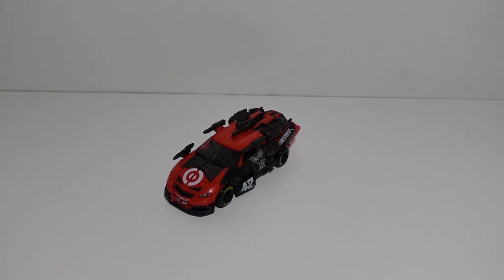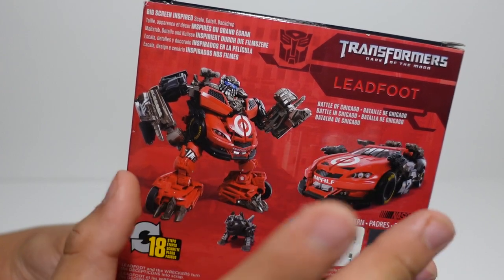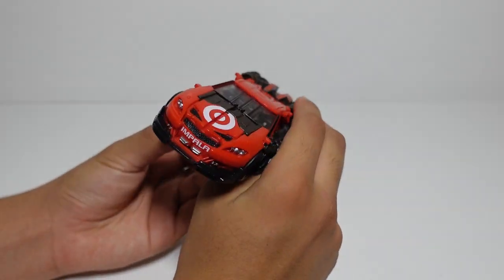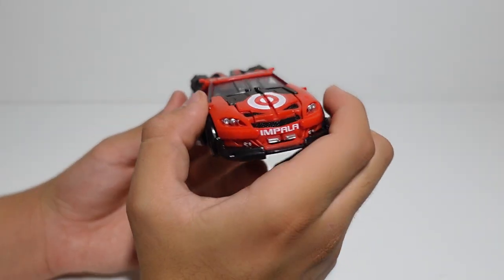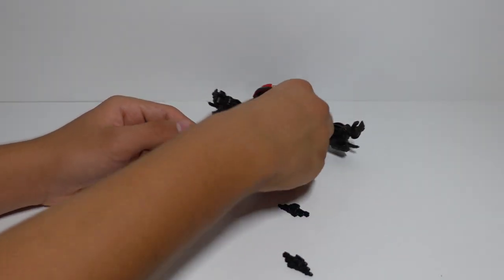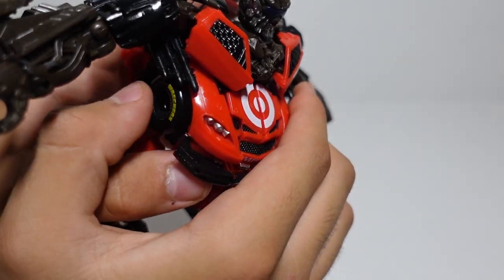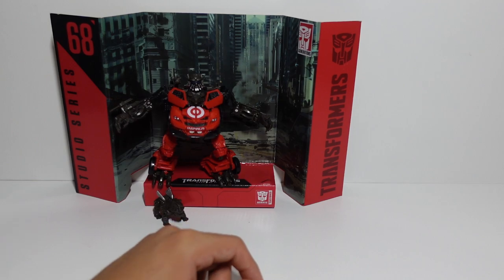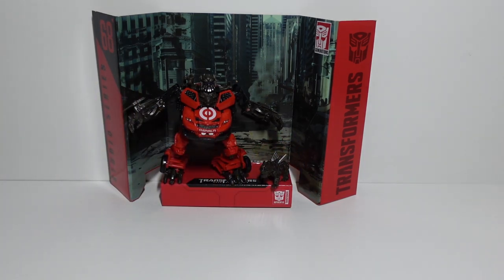Transformers studio series 68 Leadfoot and Steeljaw Review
In this video I will review the leader of the wreakers named LEADFOOT. Leadfoot transforms in 18 steps from robot to NASCAR. Includes little Steeljaw figure and 5 weapon accessories. Leadfoot and the wreakers turn the Decepticons into scrap.